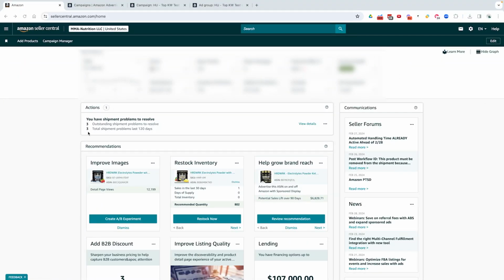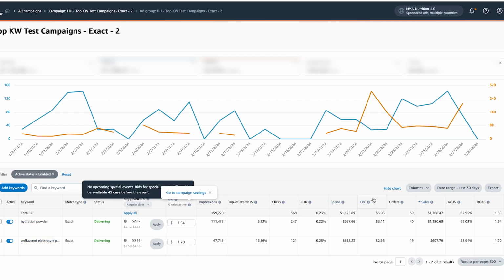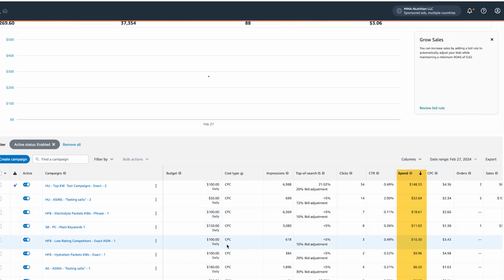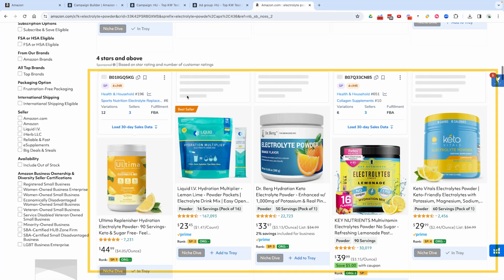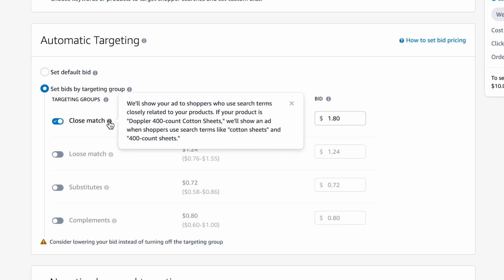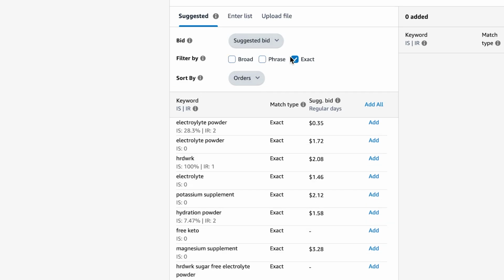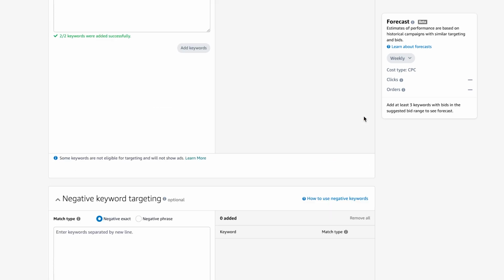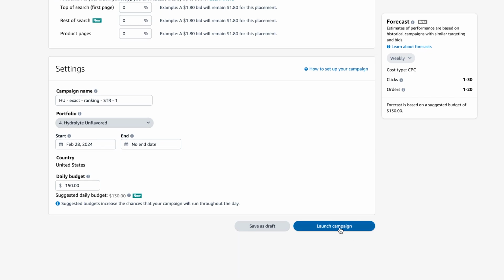How to Set up an Amazon PPC Campaign - Step-by-Step Tutorial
How to set up the perfect Amazon PPC campaign! 🚀

In this video, I open my Amazon Seller Central Account, log into my campaign manager, and walk you through each step of setting up your Amazon PPC campaigns correctly to avoid losing money!

🔍 What You'll Learn:

-Basics of Amazon PPC campaign setup & structure
-Step-by-step guide to setting up your campaigns
-Proven optimization techniques to boost your results
-Prevent wasted ad spend
-Setting the correct budget for your campaigns

My Resources 🚀